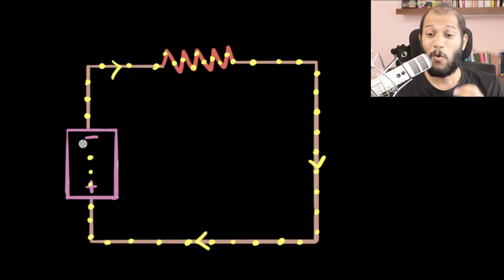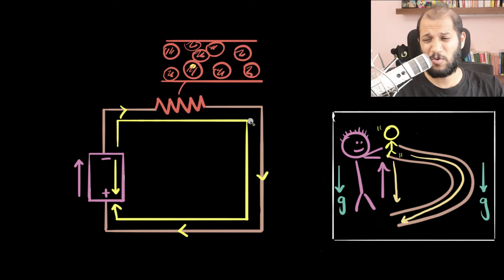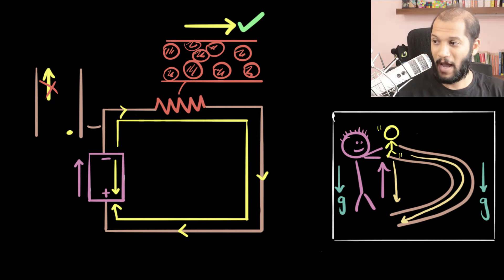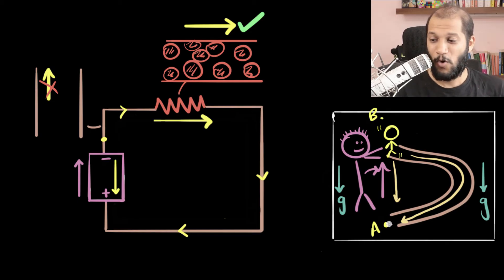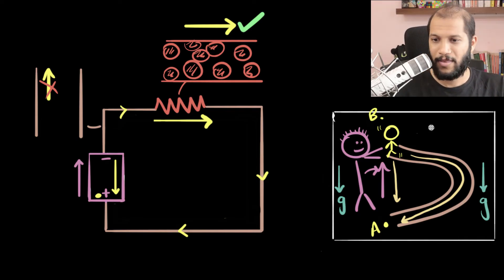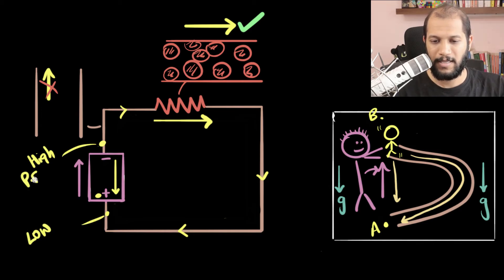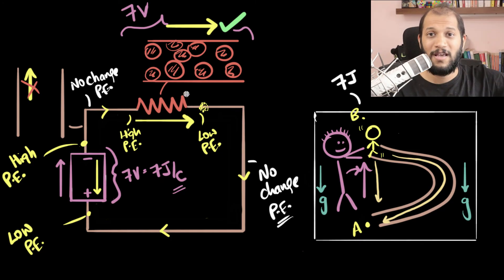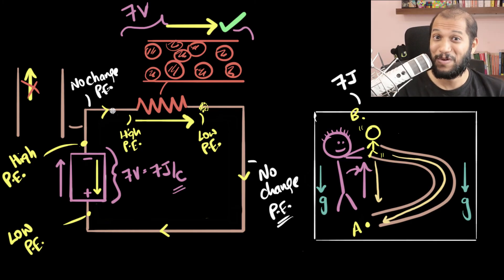Why voltage across resistor equals voltage across battery?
00:00 Forces in & out of battery
01:58 Resistor Vs Wire
03:34 How is the current the same?
05:20 How Force adjusts 'automatically?'
6:40 Answering our question!
15:53 What is the potential difference?
17:33 Summary
18:13 One last doubt +ve & -ve!?

Why is the voltage across the resistor the same as that across the battery? Because the electric force from the battery is localised in the resistor!
This happens because the current everywhere is exactly the same!
So, when electrons gain potential energy inside the battery,
They lose all the potential energy to the resistor as heat.
Then, they don't lose any potential as they come back.
Voltage is the potential energy gained/lost per C.

Hence, the voltage across the resistor = voltage of the cell.

Check my videos at Khan Academy